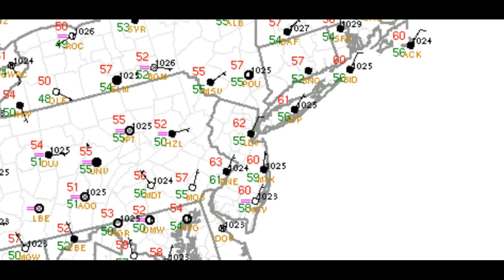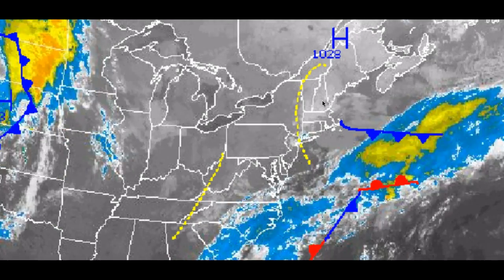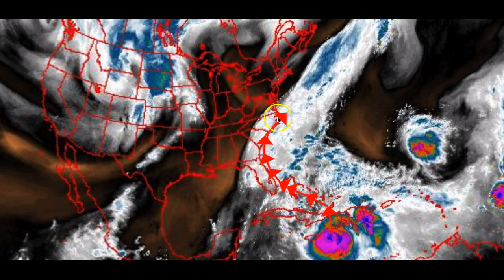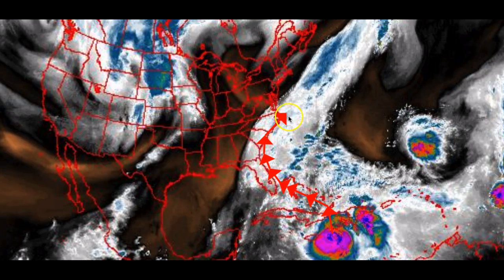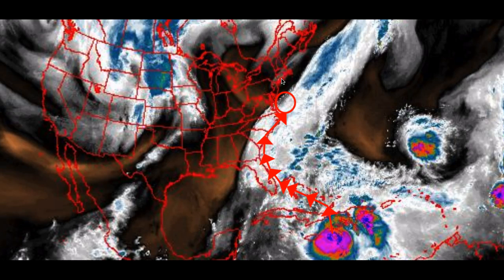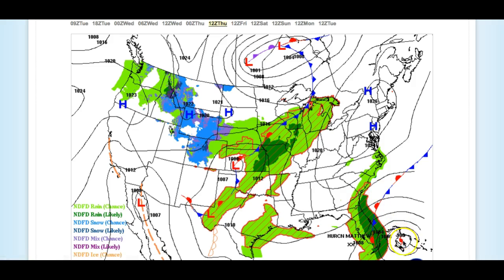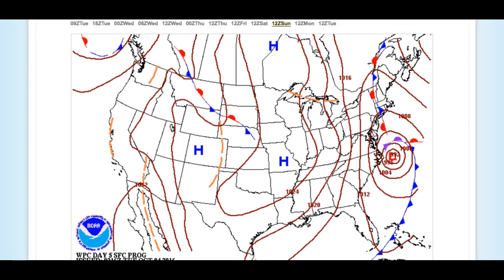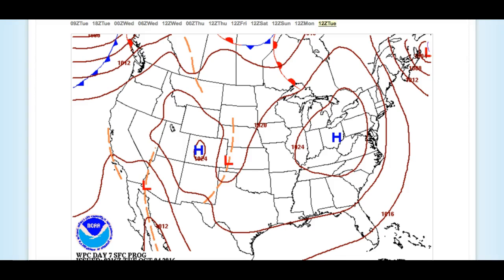Video Discussion for Ocotber 4, 2016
Detailed analysis on the evolution of Hurricane Matthew and impacts on the East coast.